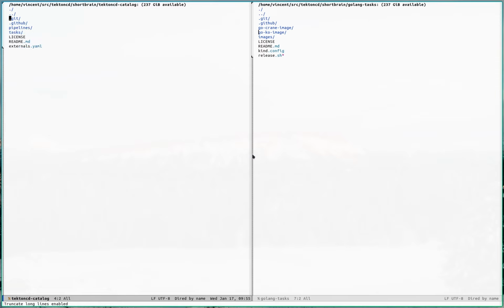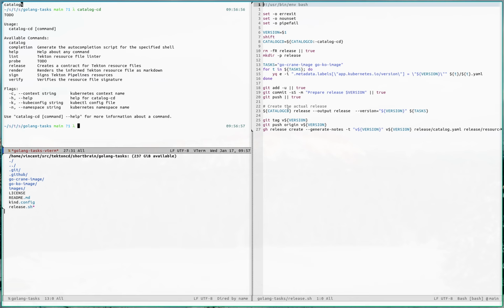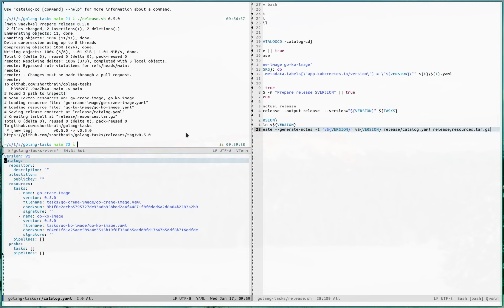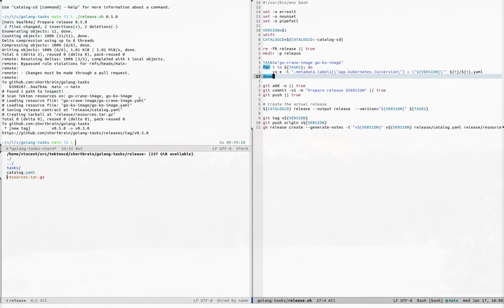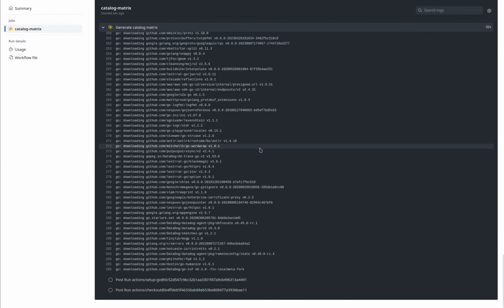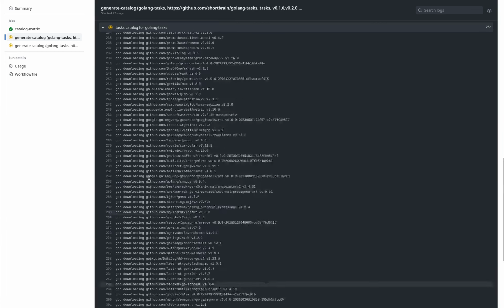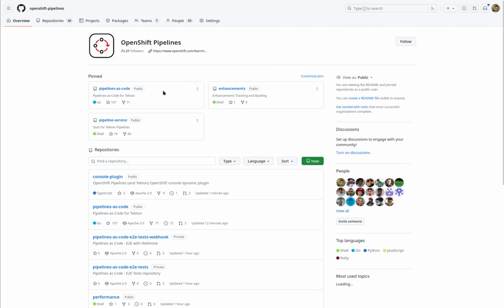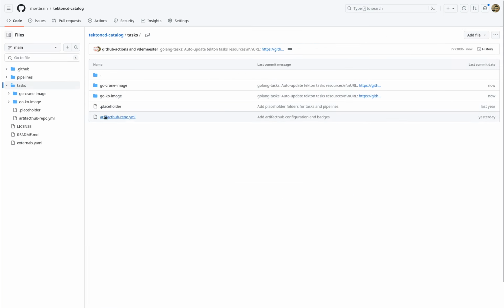Tekton "catalog-cd" workflow demo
This is a demo of the workflow we use to manage the Red Hat Tekton Ecosystem catalog, with the "work-in-progress" catalog-cd tooling.